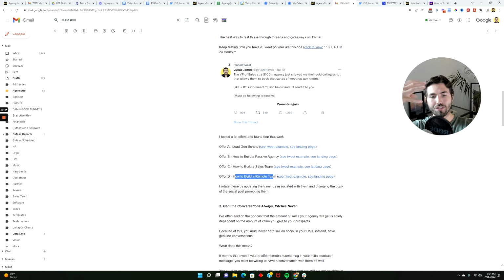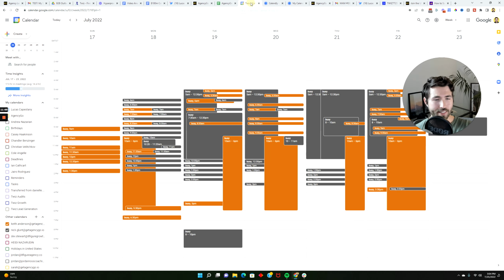How to Book 1000s of Meetings in 2022 (Ultimate AgencyGo Training)